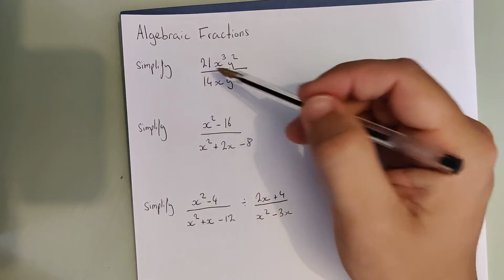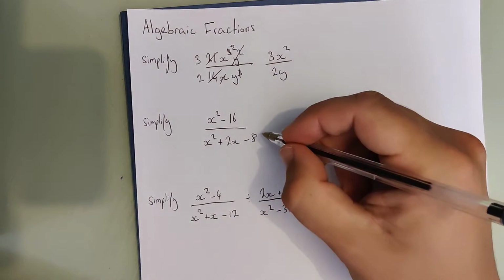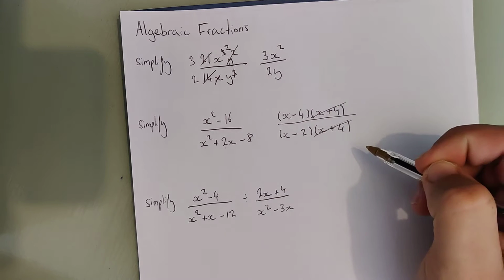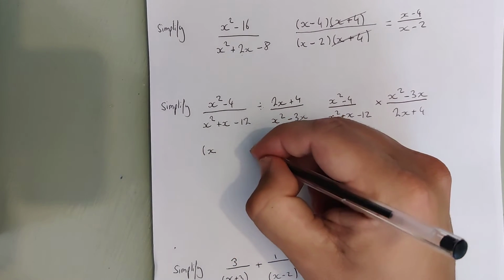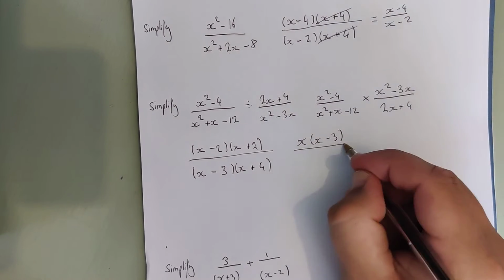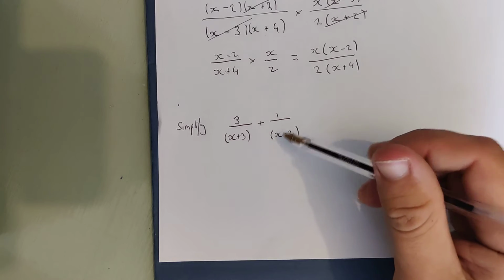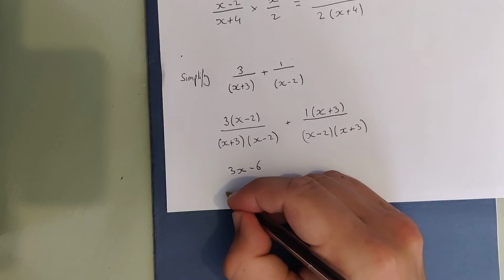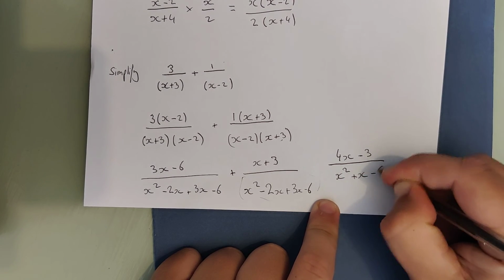simplifying algebraic fractions HOW TO GUIDE GCSE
This is a maths tutorial to help you with your GCSEs or general maths knowledge. This how-to guide will show you how to:

Multiply to fractions together
Divide two fractions
Add two fractions
Subtract two fractions
simplify a fraction with both x and y terms in